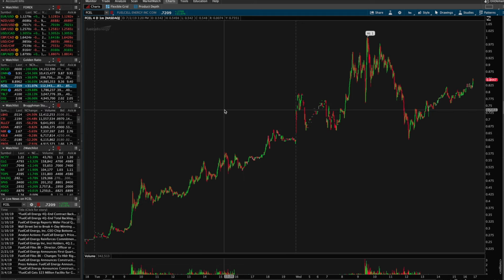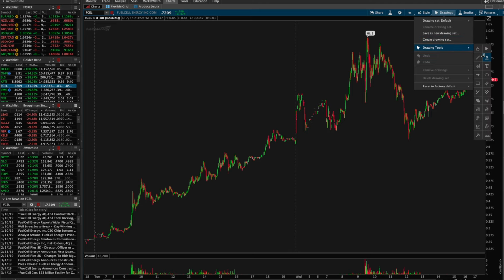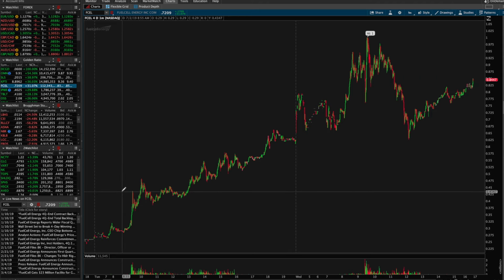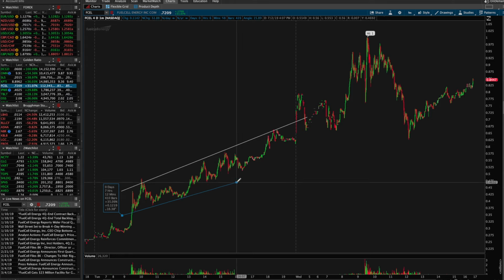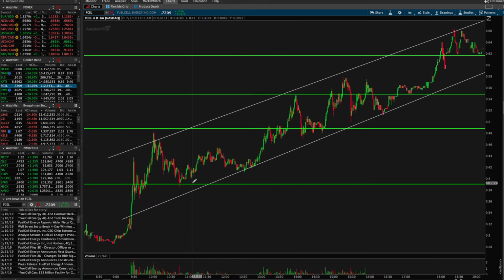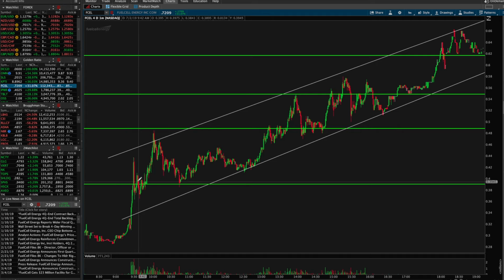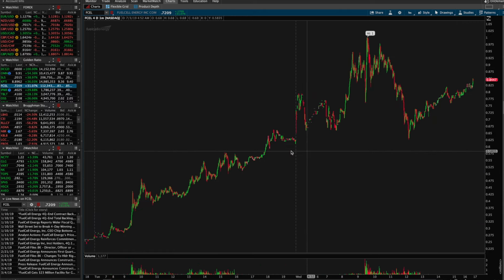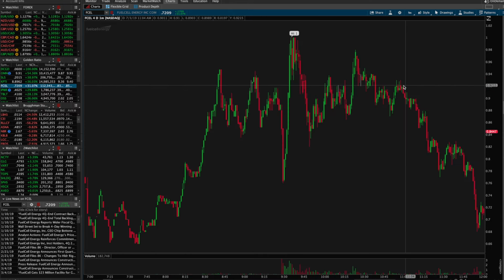$FCEL Overview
If you're interested in learning how to trade send me an email or a DM on Instagram or Twitter, I show people its possible to achieve a financially free life as long as you are passionate about what you do.

One of my students made $12,000 on his first trade!
My first student is already over $100,000

Penny Stock "GURU's" & My Mentorship